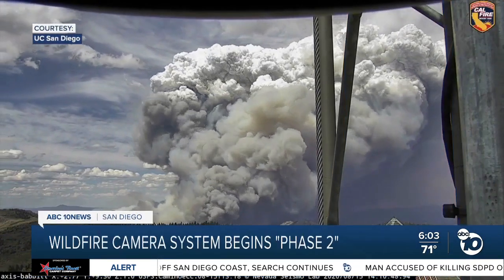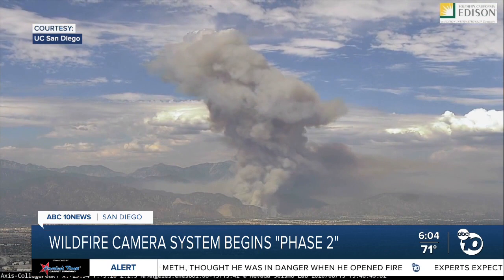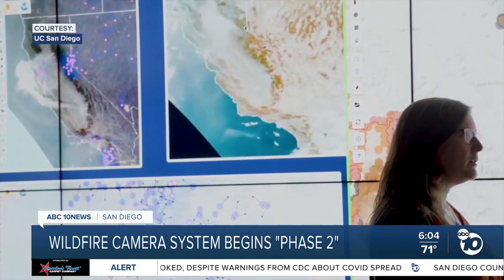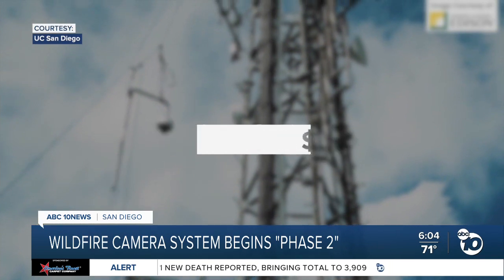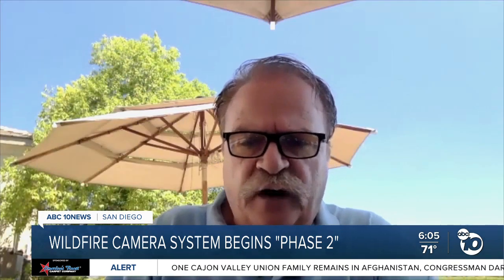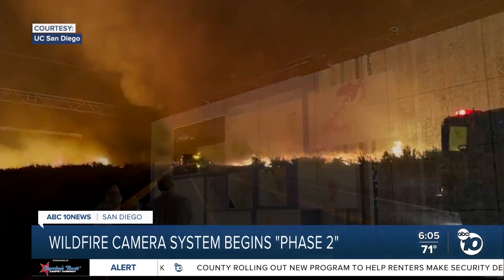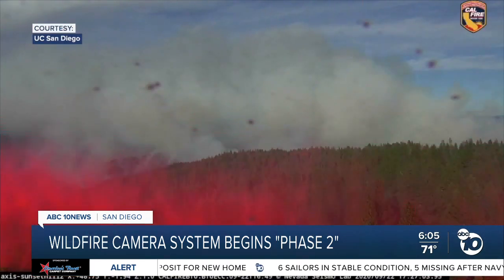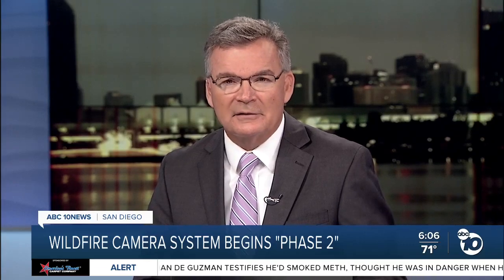California wildfire camera system expands into 'Phase 2'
The AlertWildfire system received $15 million from California's Legislature and governor, and will use it to upgrade technology for wildfire surveillance.